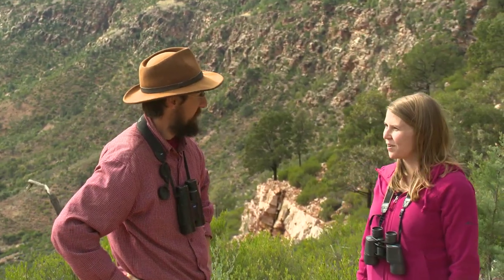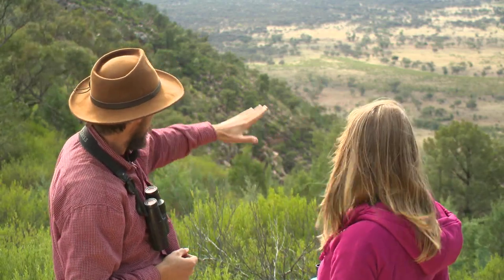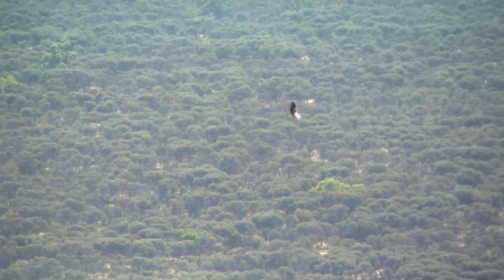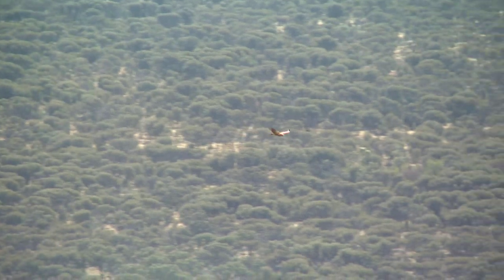Eagles - with Dr. Dave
The Valley of the Eagle in Gundabooka National Park, south of Bourke is a perfect habitat for the Wedge-tailed eagle. Learn about the role they play in the landscape and why they are important.